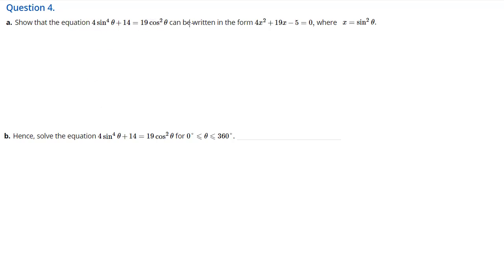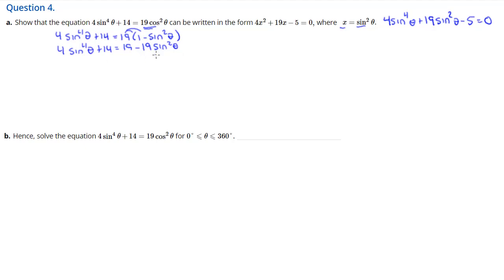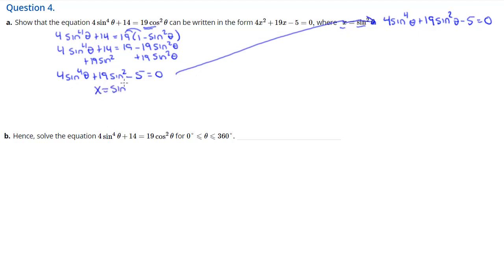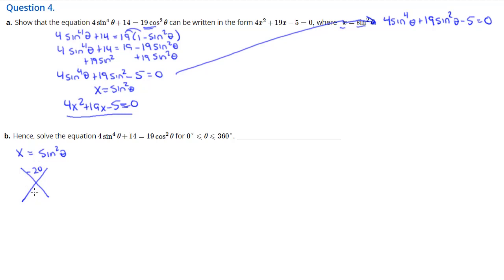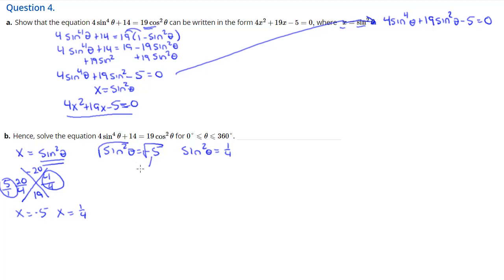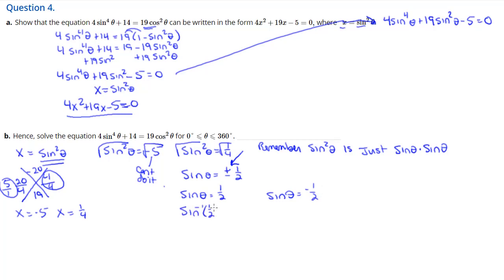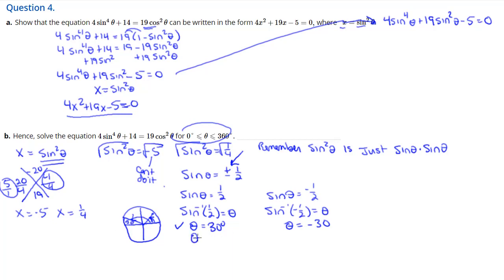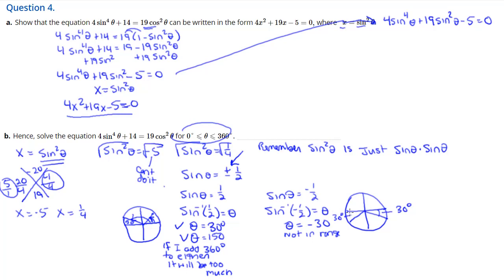PM2 Page 150 4a &b